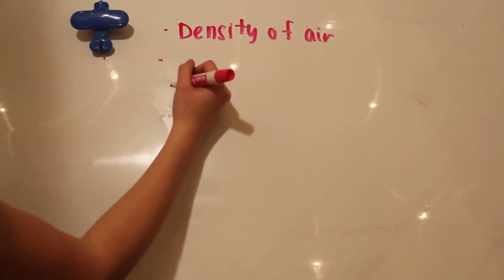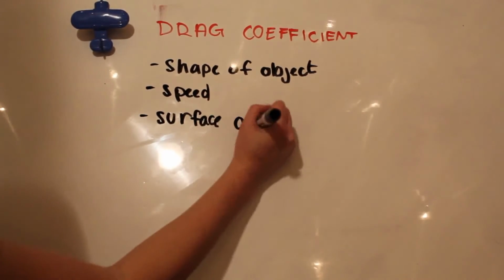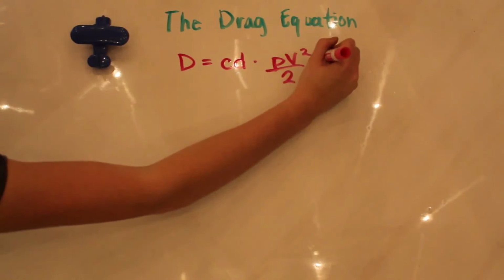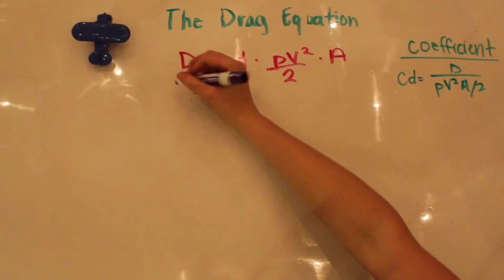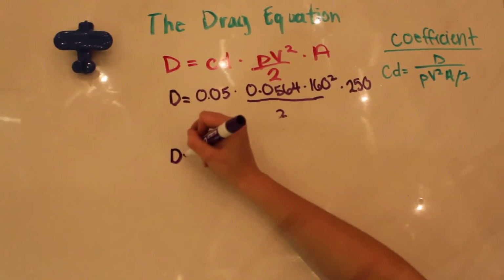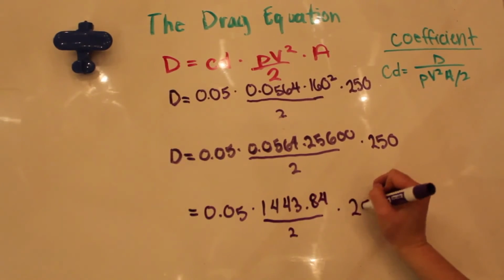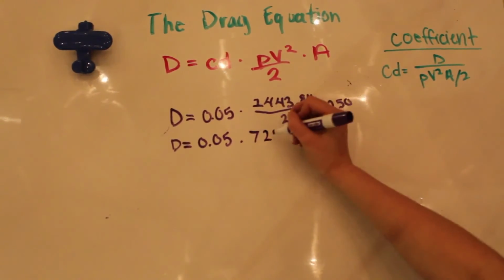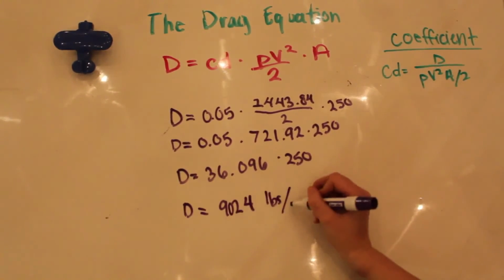Aerodynamics - Algebra 2 Project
Something I did in sophomore year with again, the lovely Camille.

I shot this with Camille and edited this all in one day funnily enough but this video got full credit so it worked out.